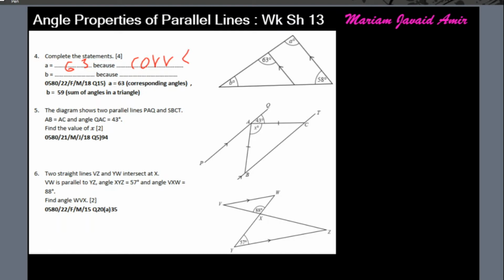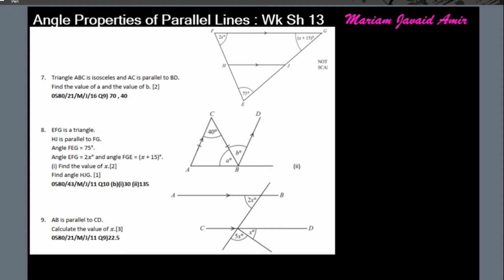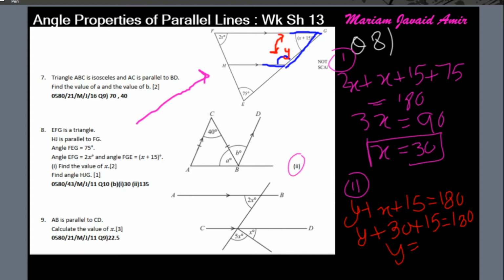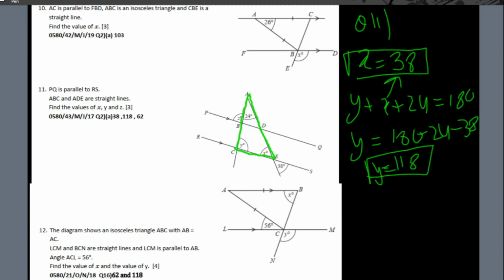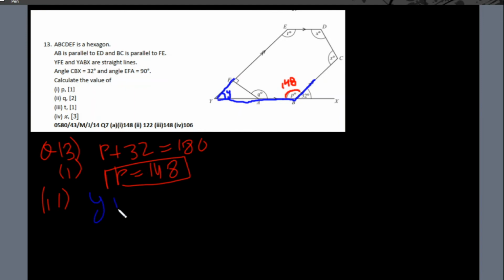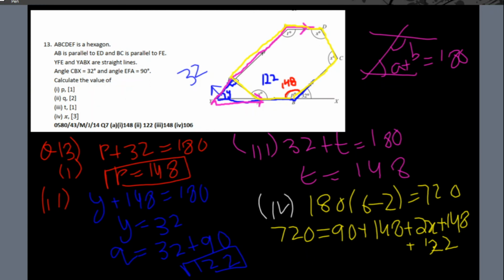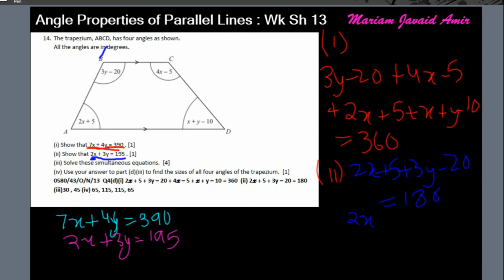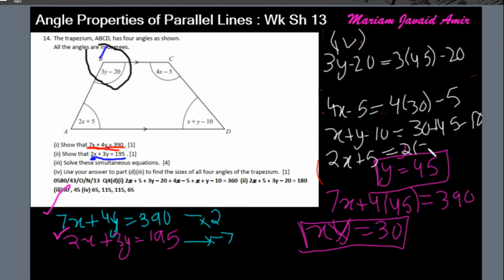IGCSE Math 0580 Topic 13/50 : Angle Properties of Parallel Lines [Worksheet in description]